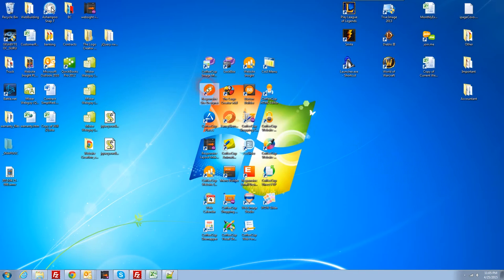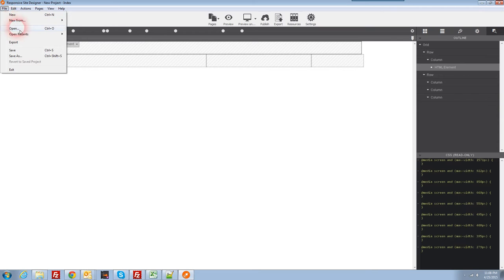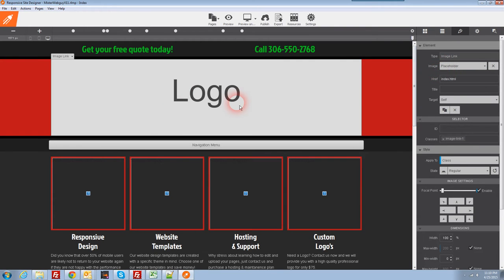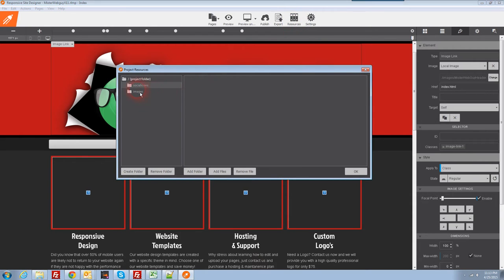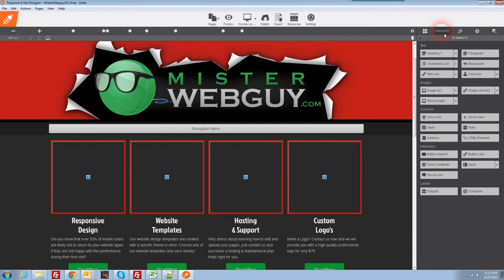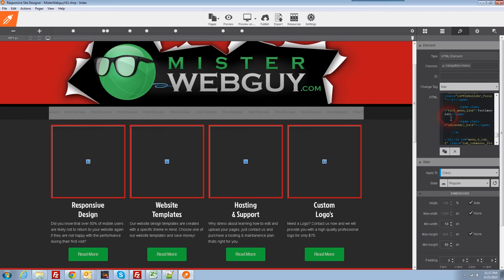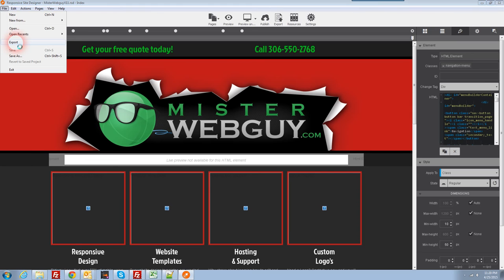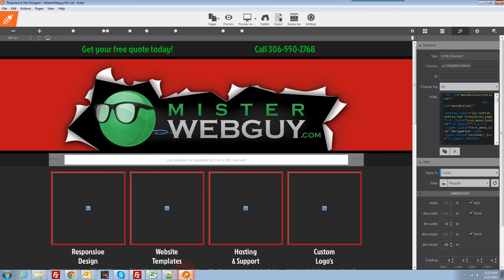How to add a menu to Responsive Site Designer 1.5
This video will give a brief overview of the awesome new software from Coffeecup! I will also show you how to add some images and a menu to your RSD project.